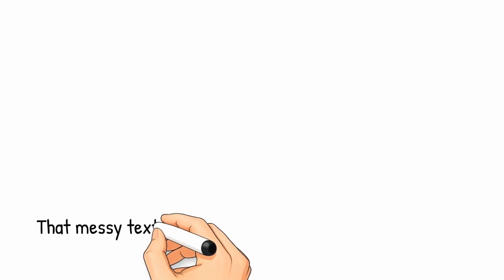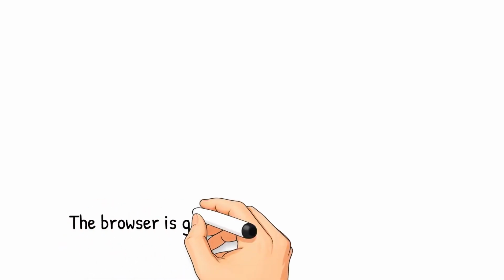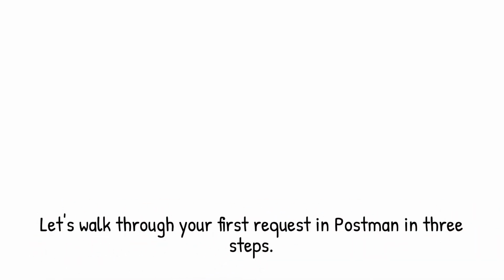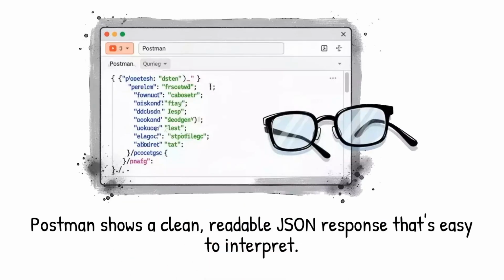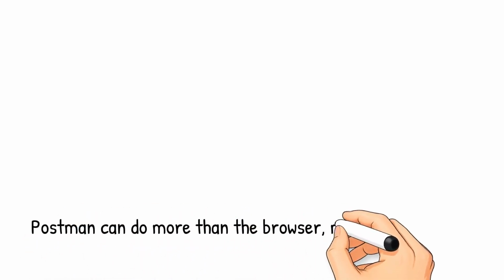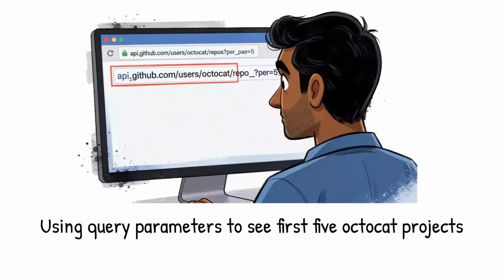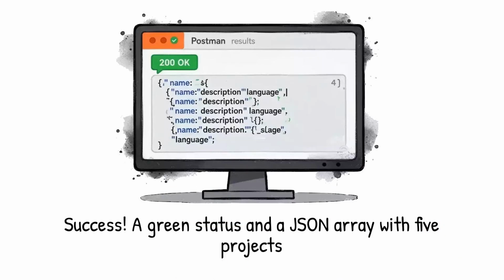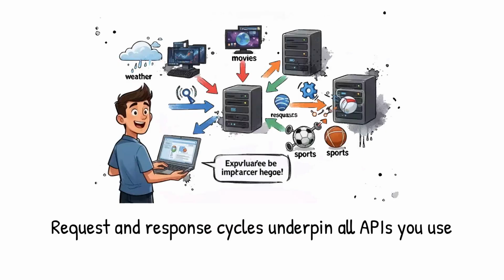How to Use an API for the First Time (No Code!) — Browser & Postman | API Course Ep 9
Enough theory — in Episode 9 you'll make your very first REAL API call, with no coding at all. We use two simple tools: your web browser (for a quick peek) and Postman (the tool every developer uses), and you'll watch every concept from this course show up live.

You'll learn:
🌐 How to call an API straight from your browser (it's just a URL!)
🧪 What Postman is and how to send your first request in 3 steps
✅ Reading the response: status code (200), response time & clean JSON
🔎 Using query parameters to get exactly what you want
🚀 How to explore thousands of free public APIs

💡 No code, no setup — if you can type a web address, you can do this.